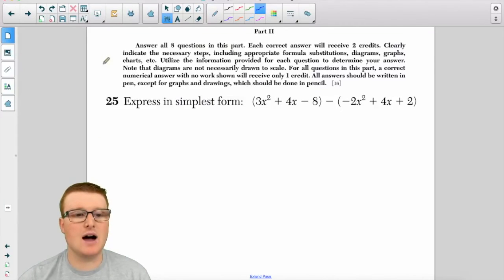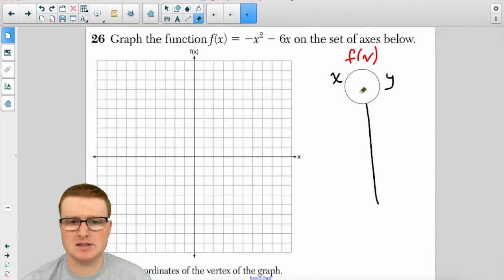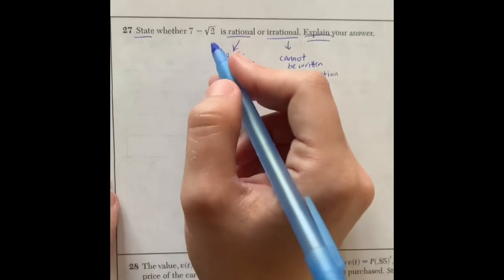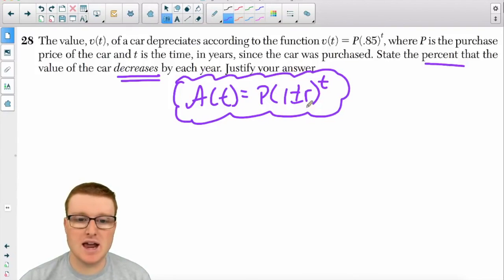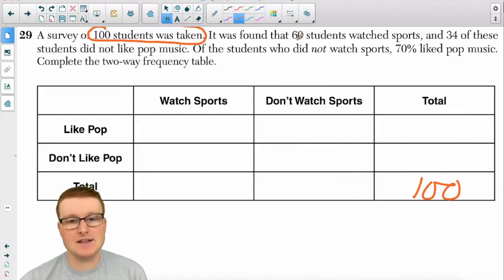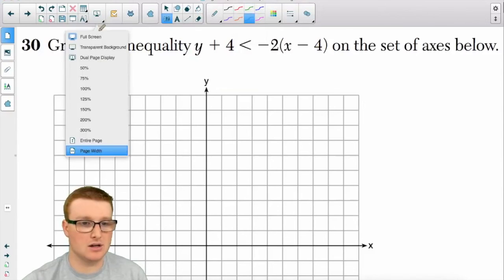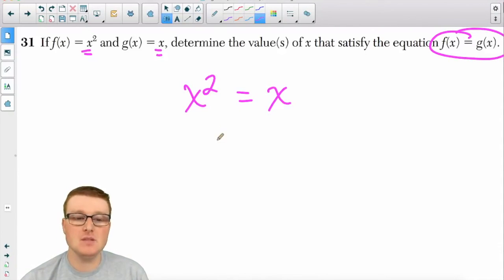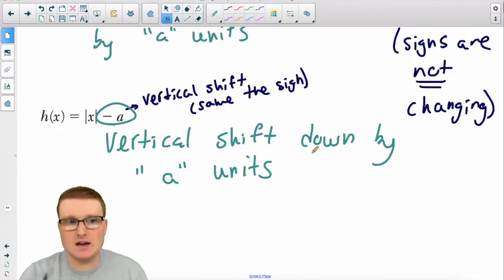Alg June 2017 #25-32